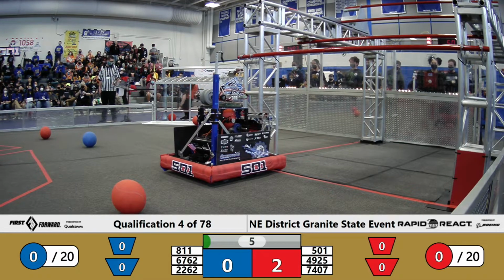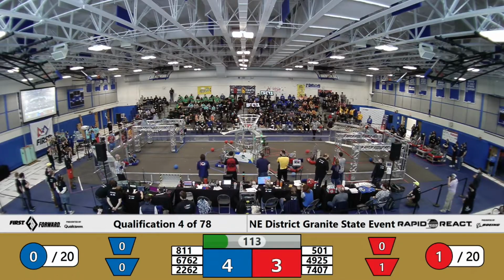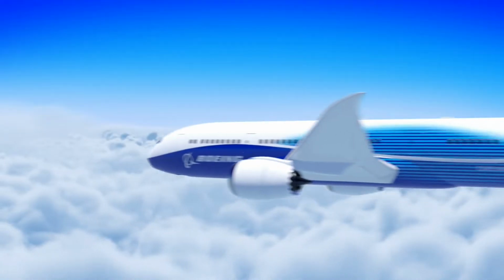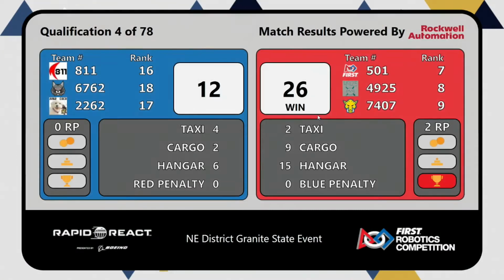Qualification 4 of 78 - NE District Granite State Event